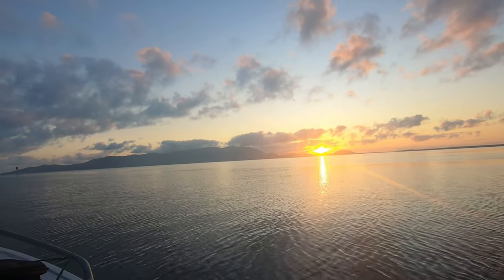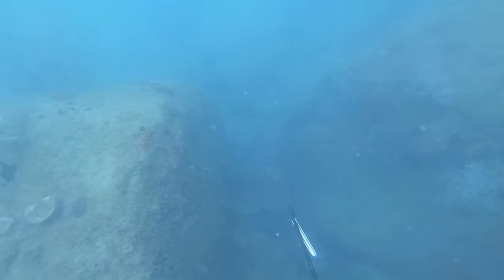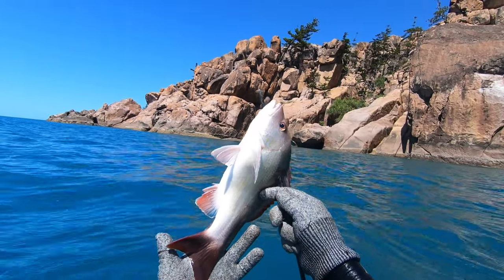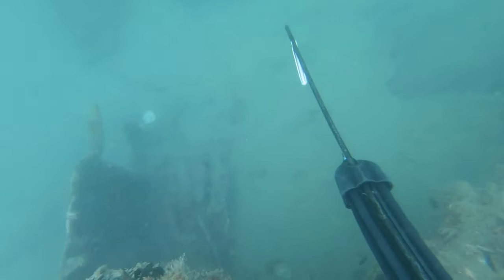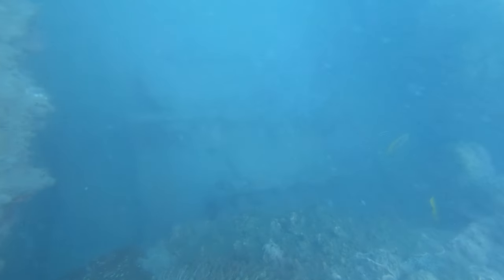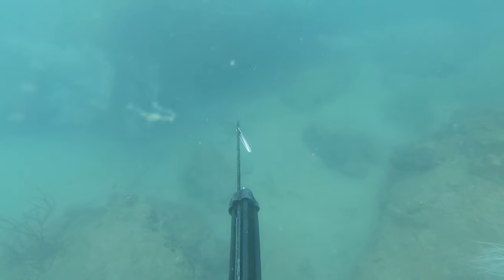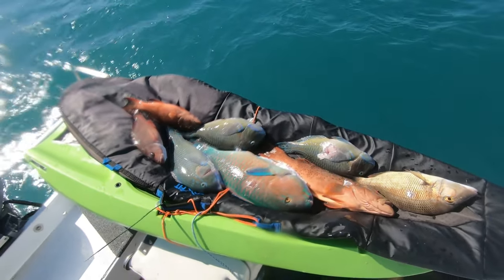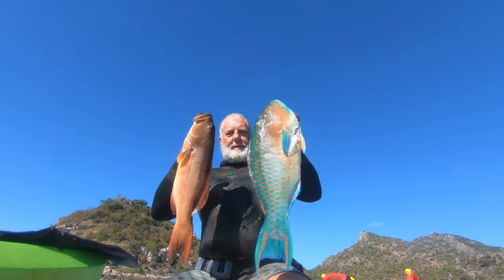Spearfishing Cape Upstart Wreck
James Sakker diving Cape Upstart in September 2023. I find a nice wreck and take a couple of nice fish. Coral Trout, Dark Tail Sea Perch, Black Spot Tusk Fish and a huge Blue Barred Parrot.